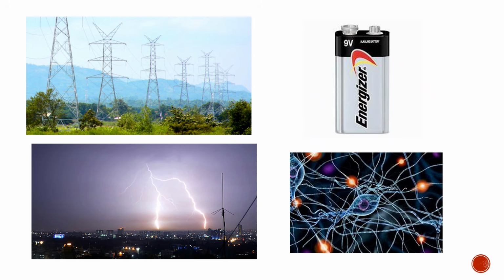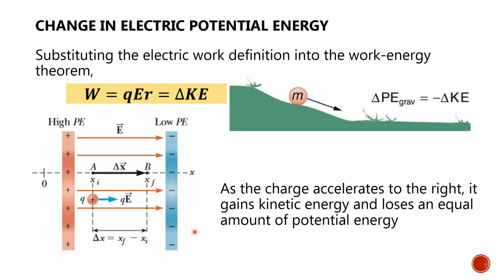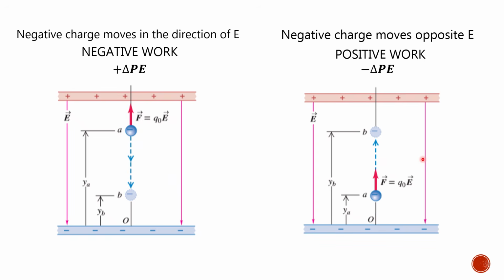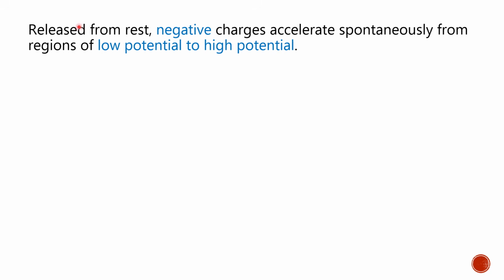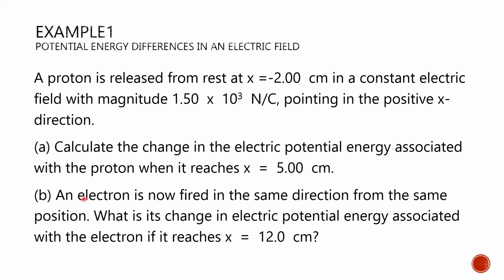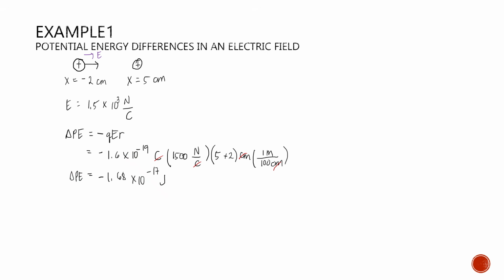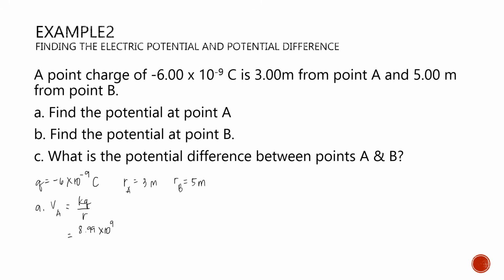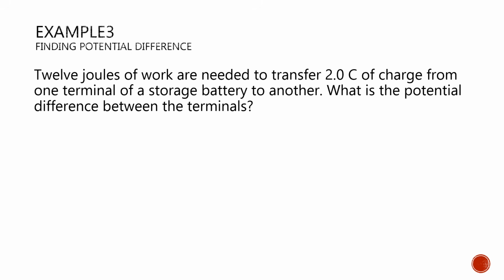27 Electrical Energy